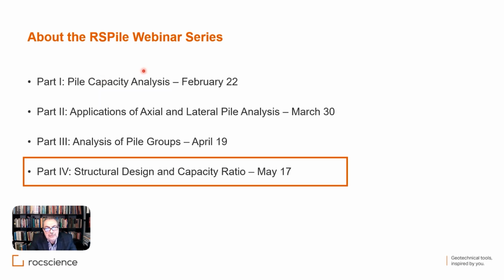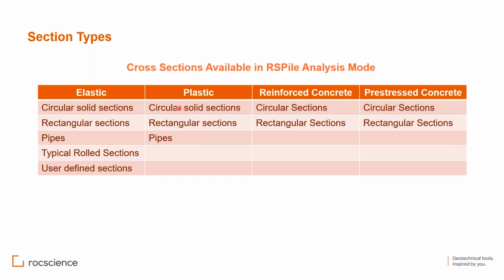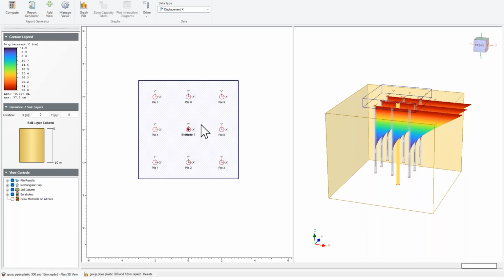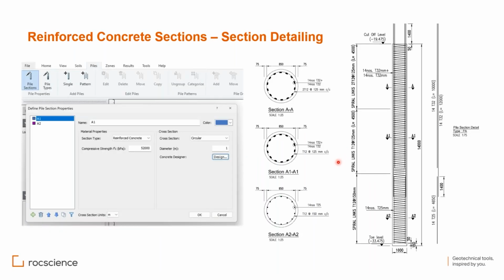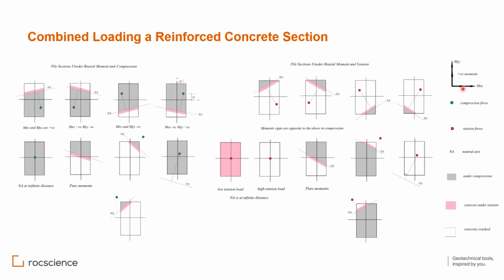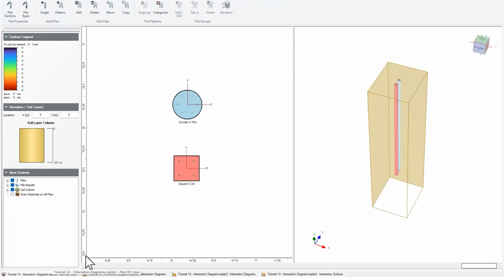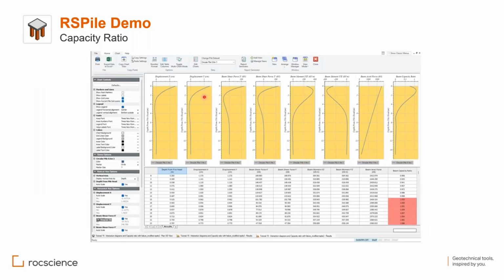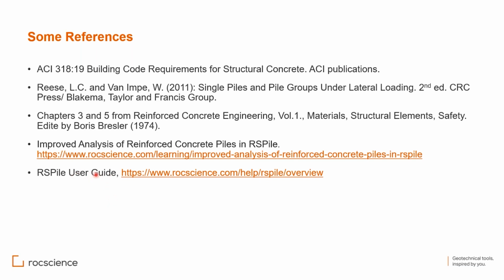Webinar Recording - RSPile Part IV: Structural Design and Capacity Ratio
The final segment in the 4-part RSPile Webinar series covered Structural Design and Capacity Ratio along with major functionalities of the program using the latest version featuring the brand-new User Interface. This session was instructed by Dr. Ahmed Mufty on May 17, 2023, at 1pm Eastern Standard Time.